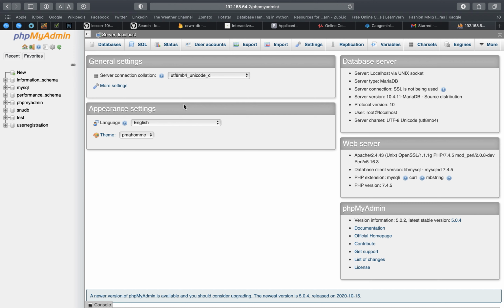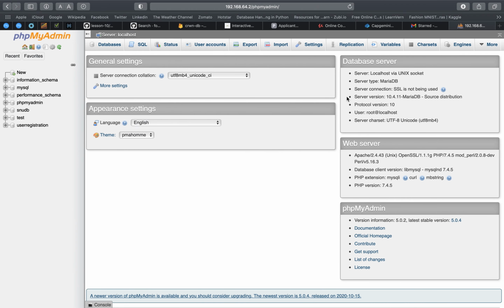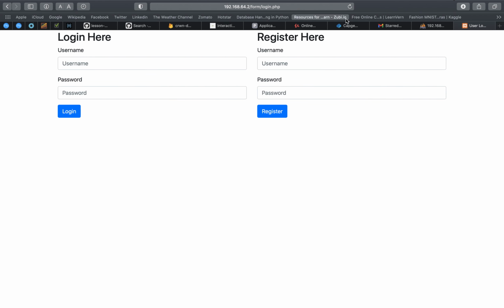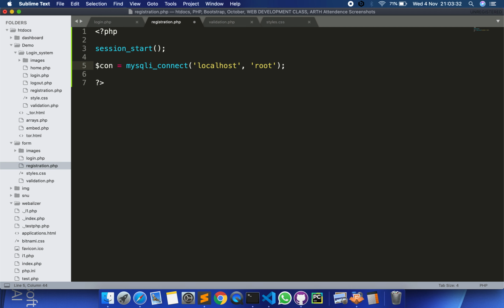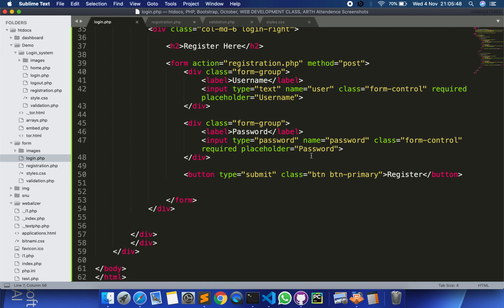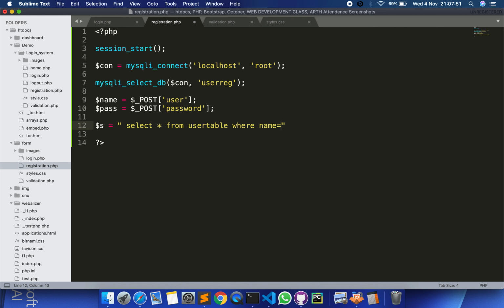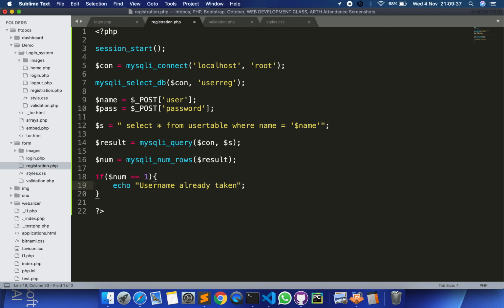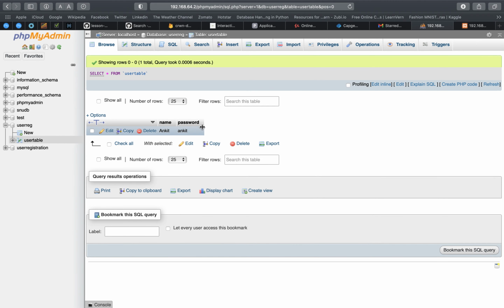Login & Registration Form Using PHP & MySQL Database | Part -1